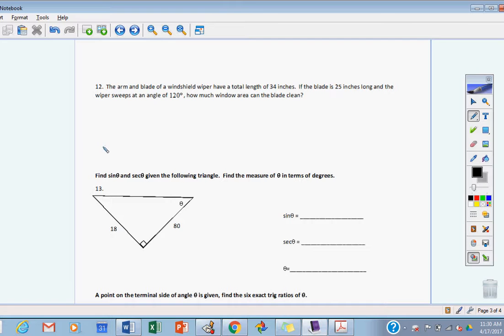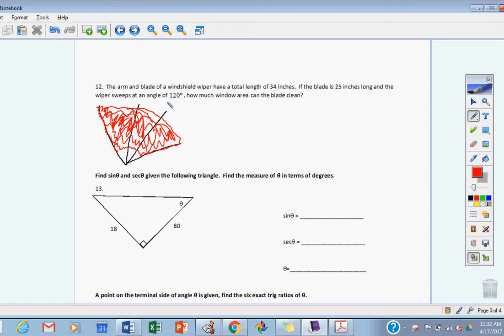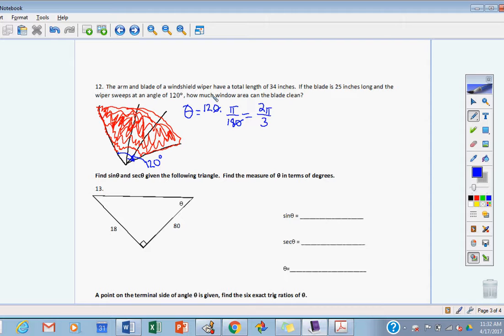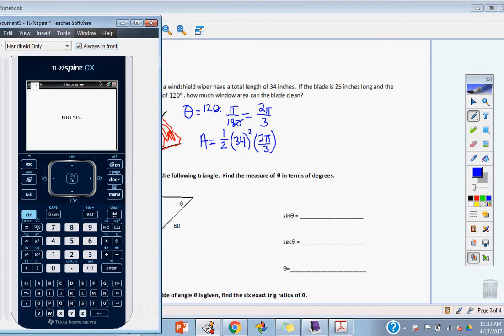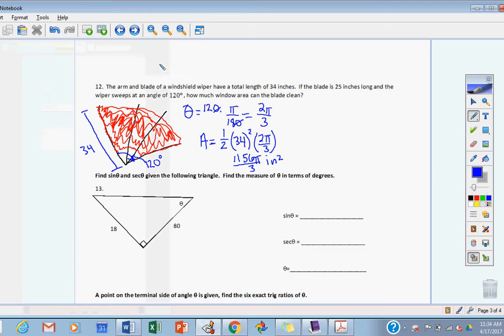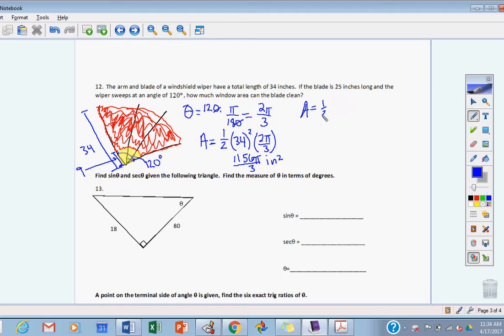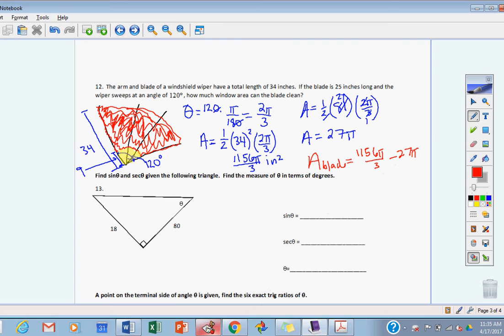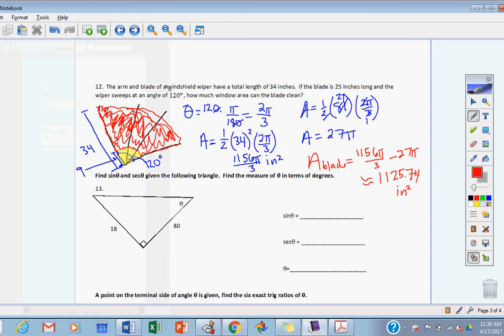Unit 15 Review Video Problem 12